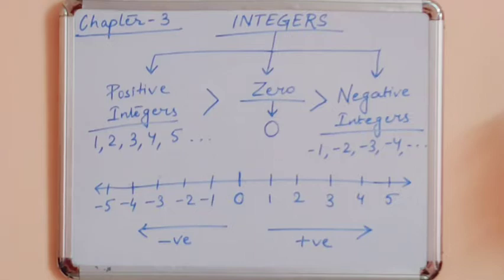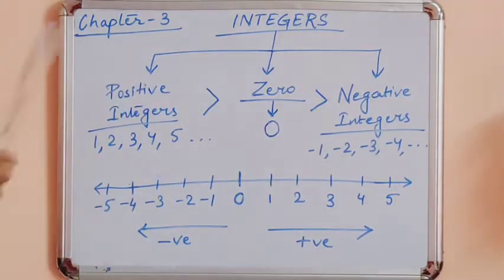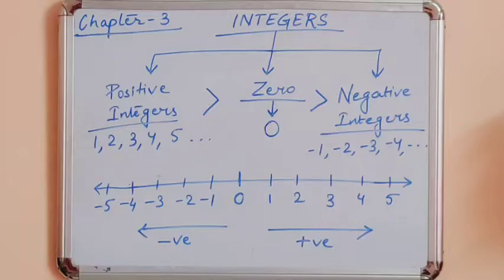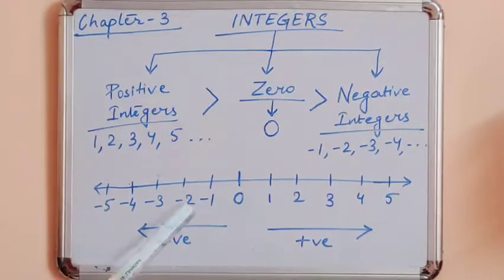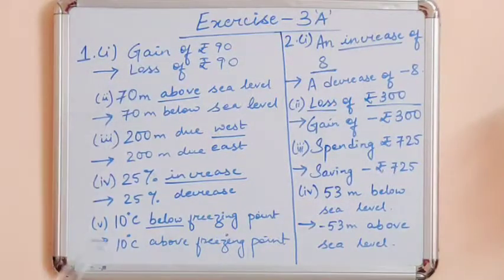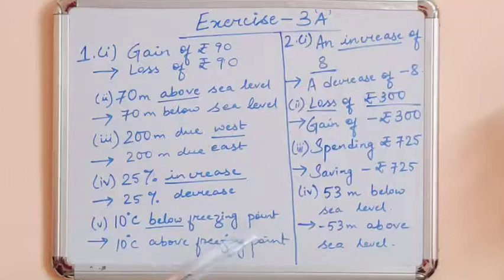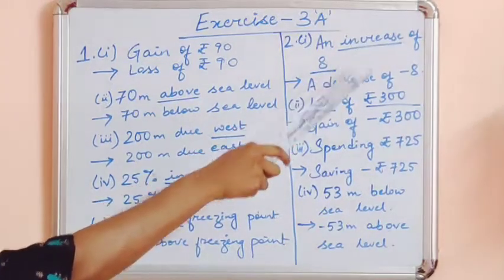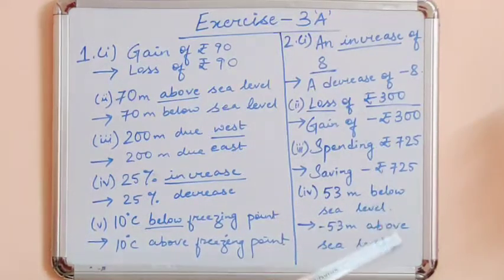Maths 6 Integers Part 1